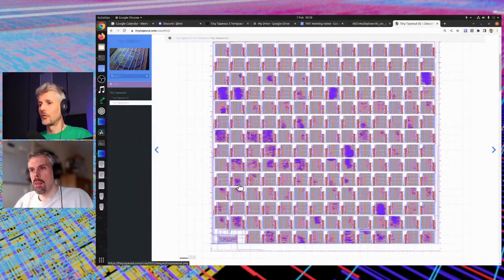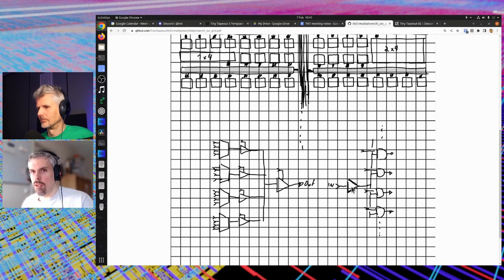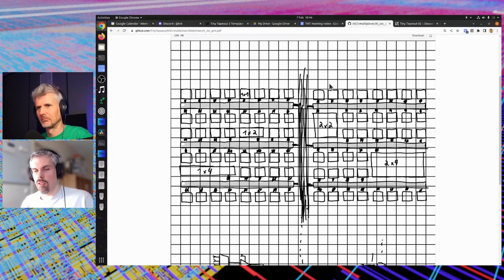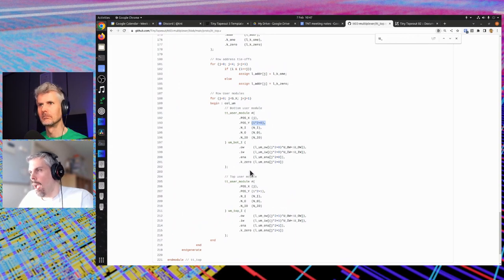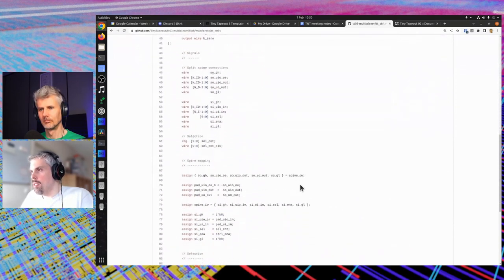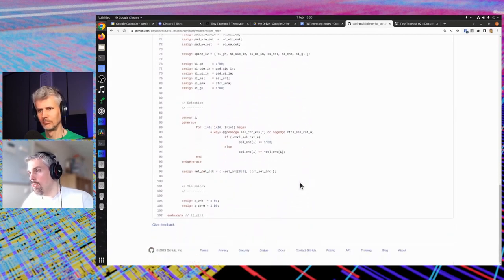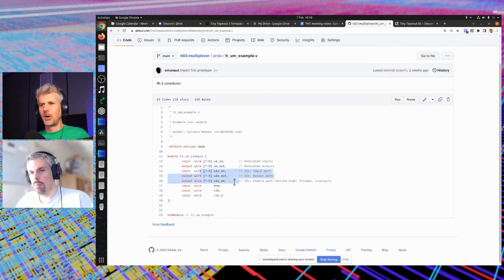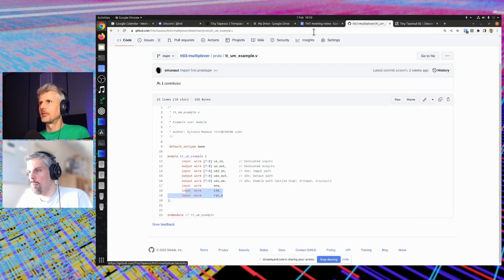Progress with Tiny Tapeout multiplexer, with Sylvain 'tnt' Munaut - part 1